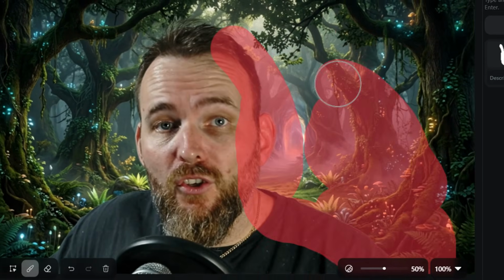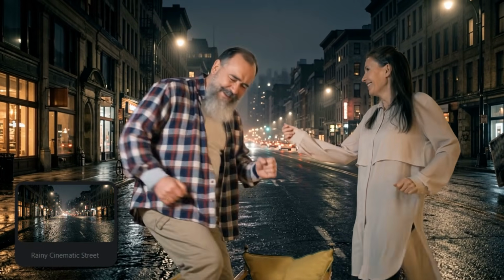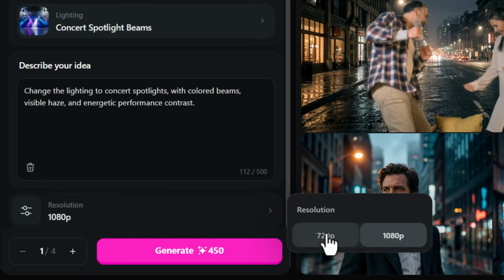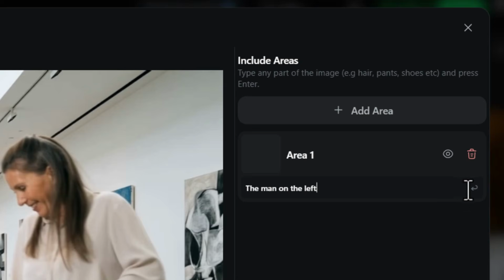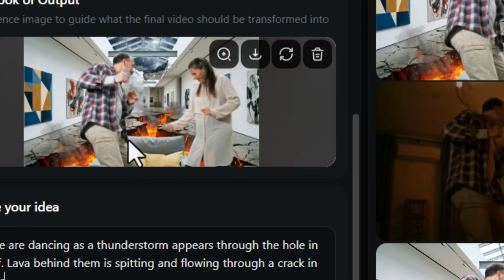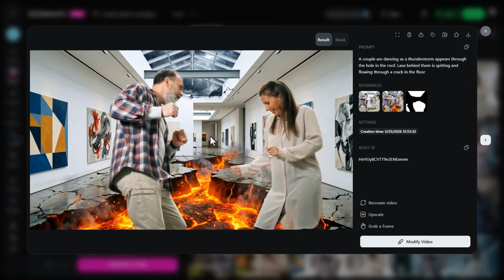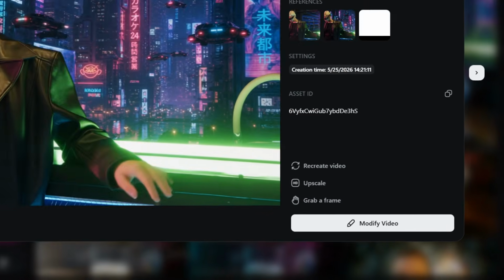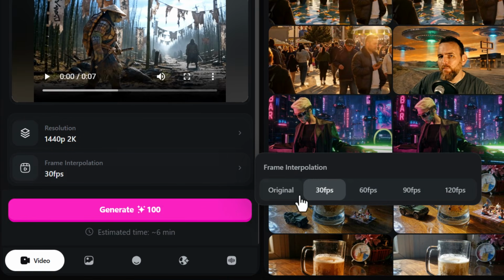I Tried these 3 x 10-Minute AI VFX Tool (And they're INSANE!)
In this AI VFX Tutorial I show how to add Visual Effects to your videos, including full video inpainting, background change and relighting your scenes - whilst keeping your original footage intact.

Over 100 Midjourney Moodboards you can try!

Over 1000 Midjourney styles you can try!

// TIMESTAMPS

0:00 - Intro & Change Video Background AI VFX Tutorial
3:26 - Relight your Video Scene AI VFX Tutorial
5:48 - AI Video Inpainting Tutorial for customized AI VFX Editing
10:02 - Combining Tools, Strengths & Limitations of these AI VFX Tools